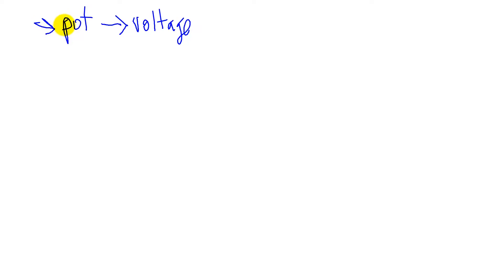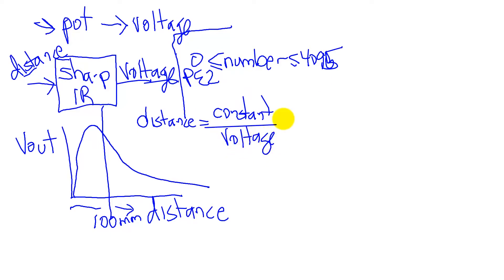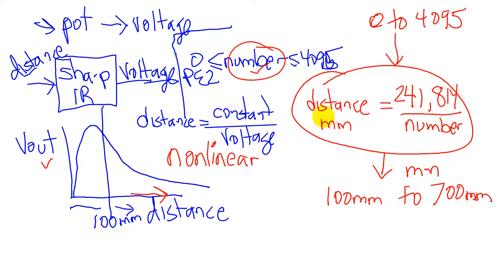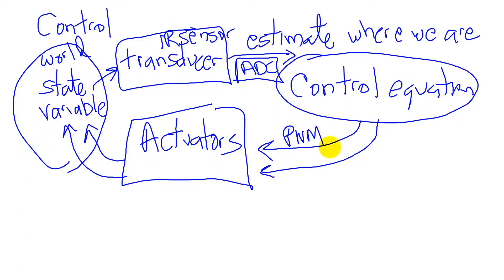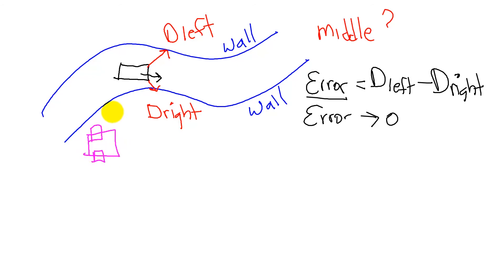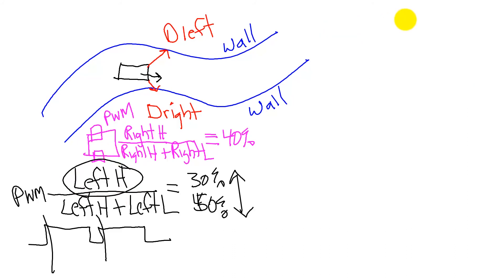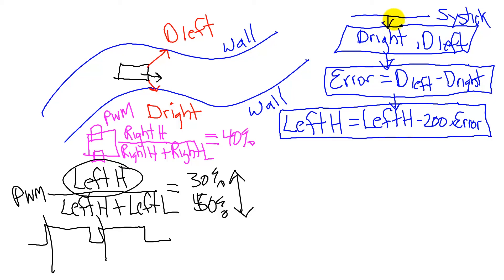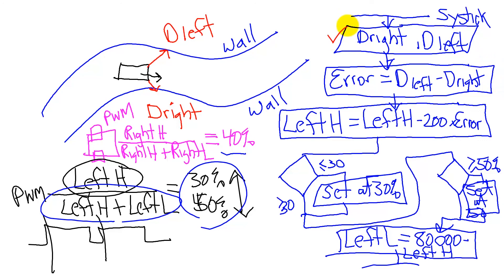C14 Video 6 Data acquisition (sensor, signal processing, ADC, software)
Professors Valvano and Yerraballi teach an online class on Embedded Systems. This video shows the control algorithm for the robot car.